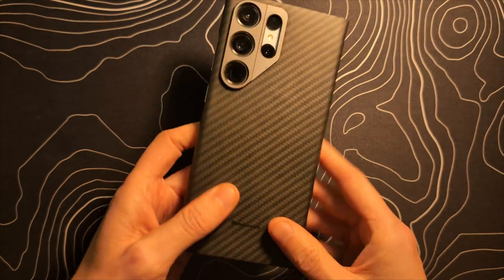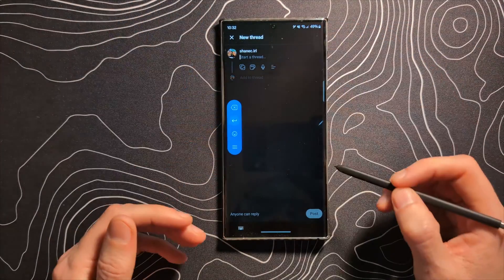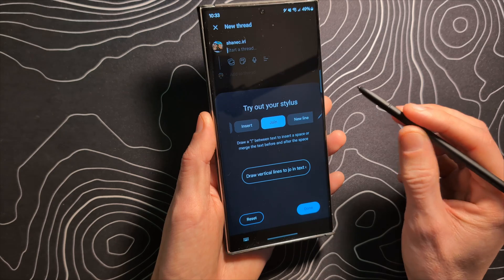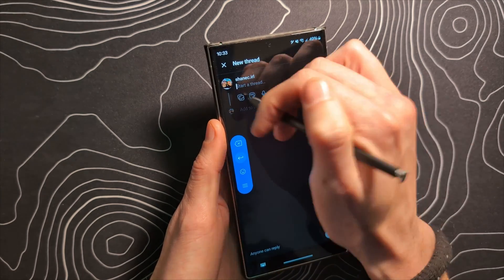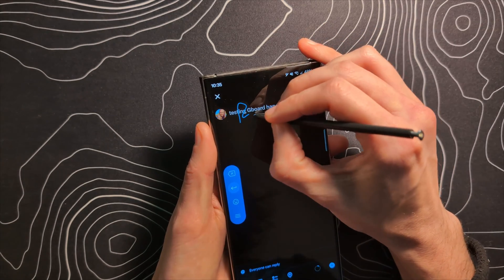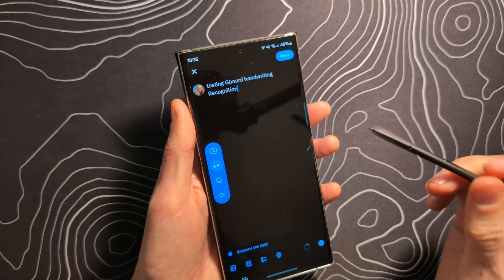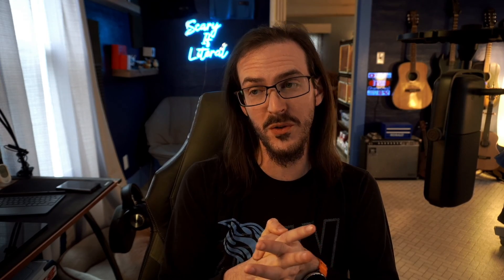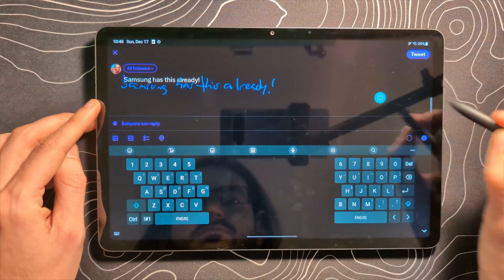Gboard just got a BIG handwriting feature for stylus users